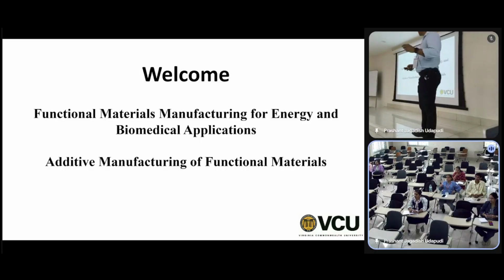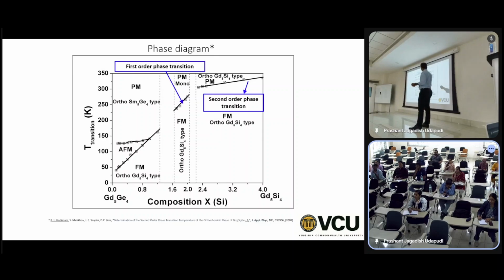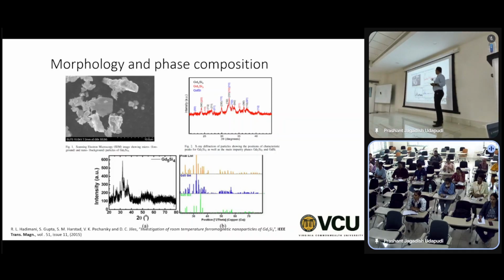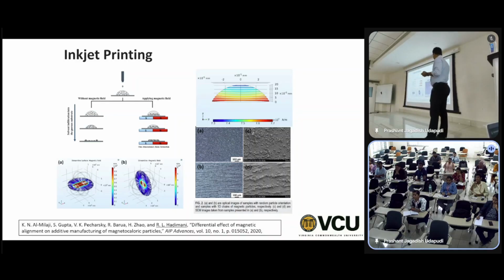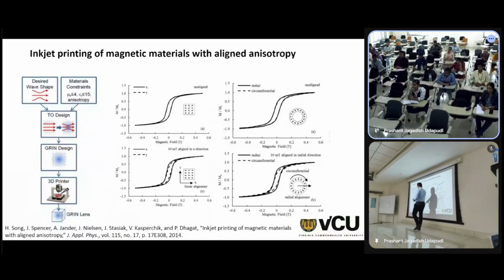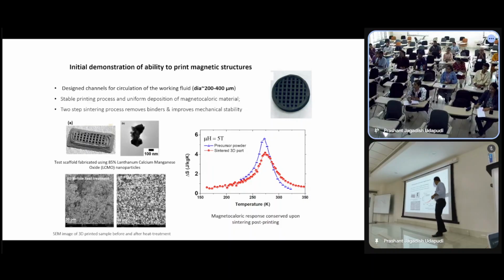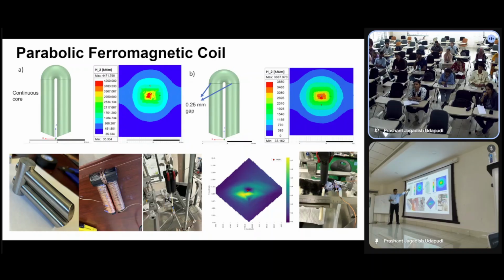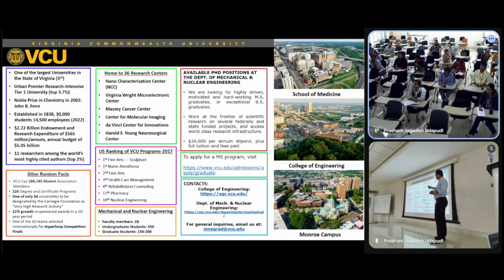L16 Additive Manufacturing of functional materials